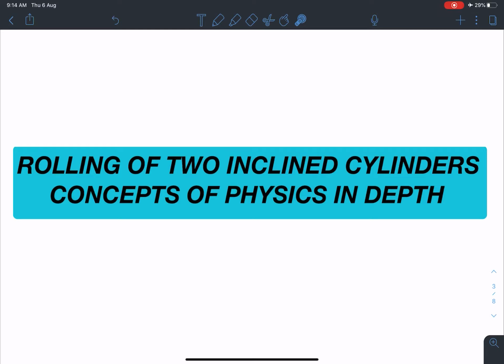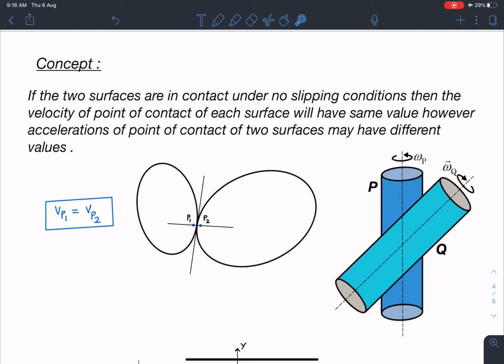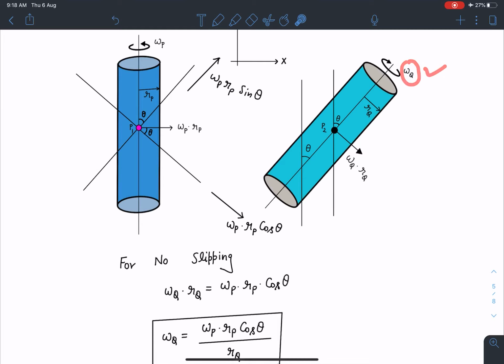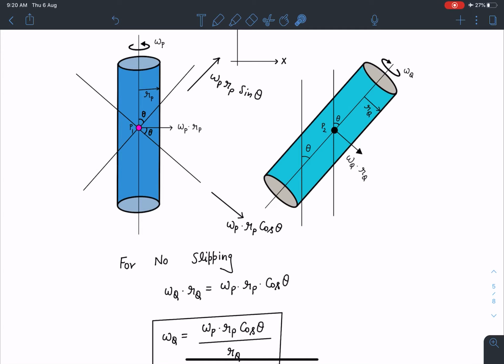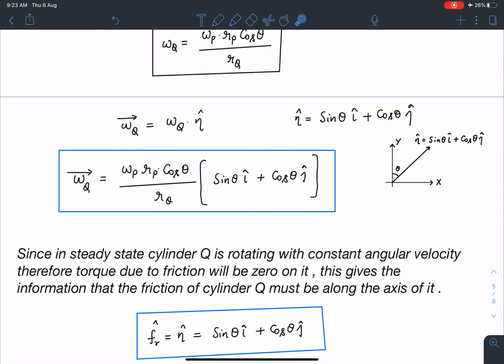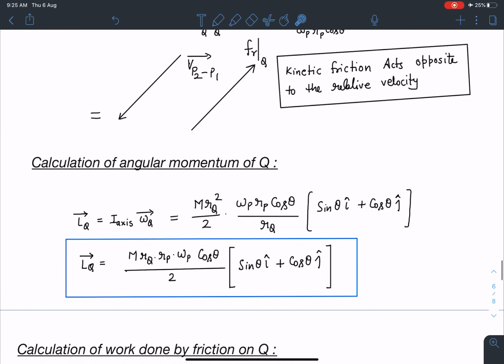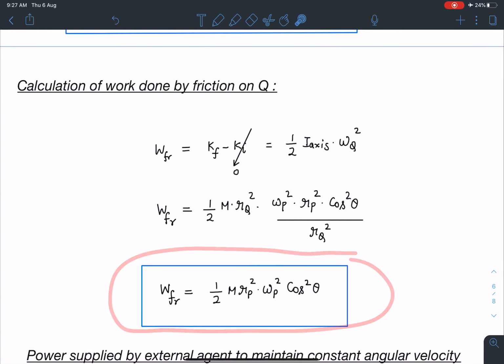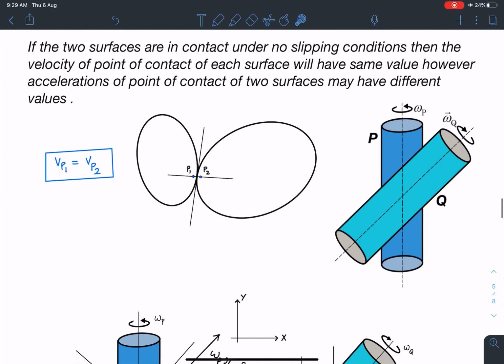[JEE ADVANCED 2020] ROLLING OF TWO INCLINED CYLINDERS [ADVANCE PROBLEMS IN SCHOOL PHYSICS]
This problem is from the pathfinder book for olympiads and JEE ADVANCED , its quite a challenging problem which will bring a deeper insight on how distribution of friction can vary in certain situation .Such problems will enable a deeper insight on applying concepts . Such creative methods will invoke unique ideas in physics students which will enhance the aptitude required for JEE ADVANCE , PHYSICS OLYMPIADS and other similar exams worldwide.